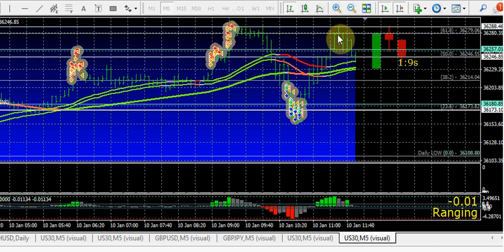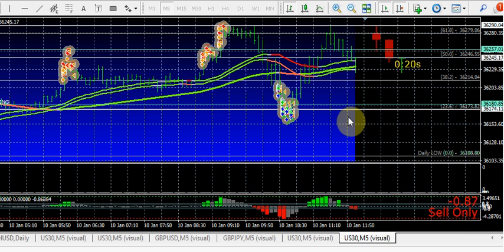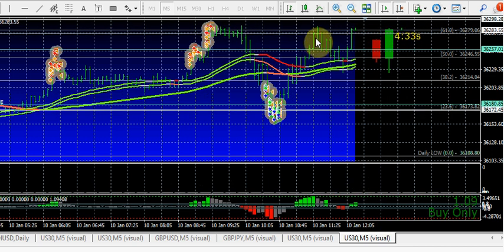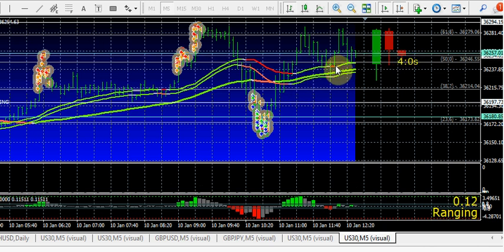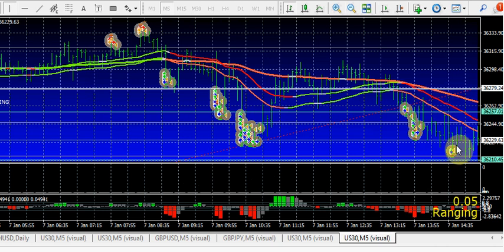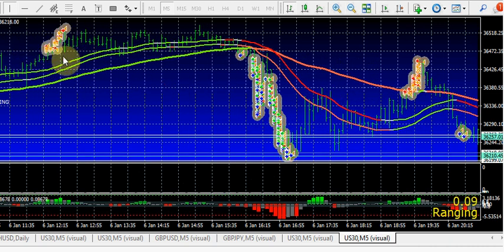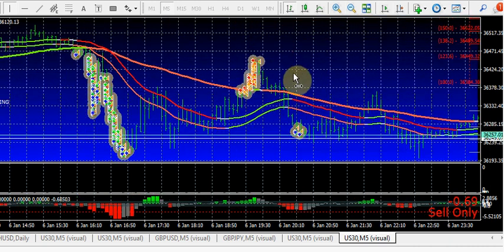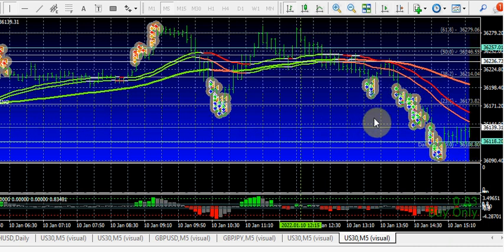Using the EA to relax and plan your trades No FOMO